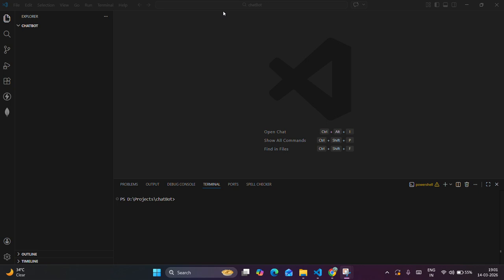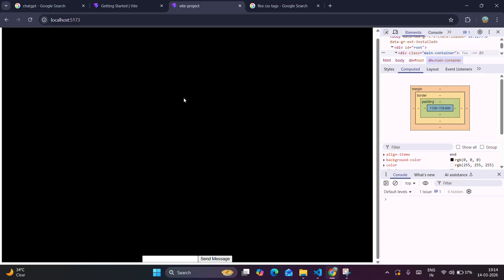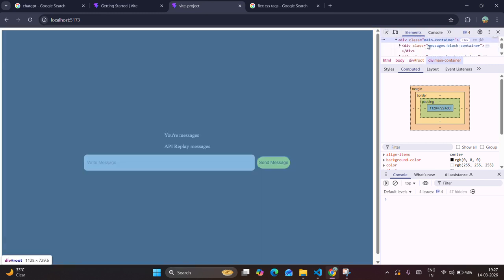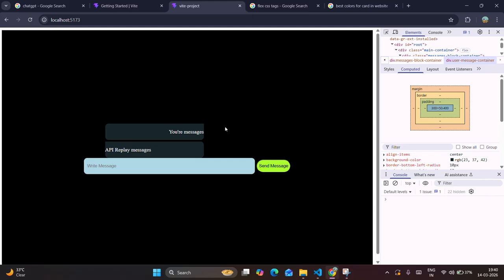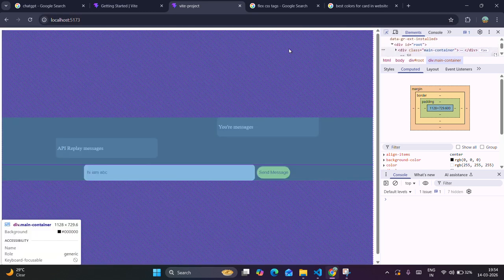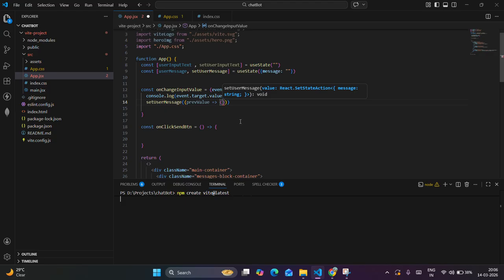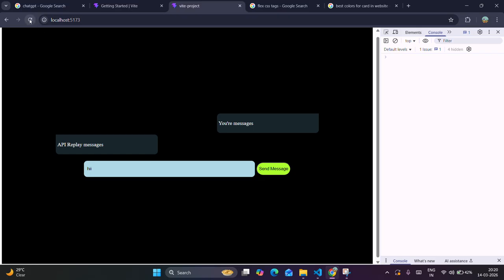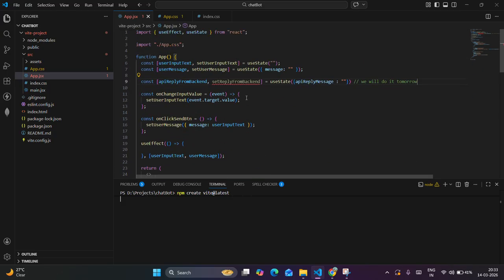Chatbot react part 1